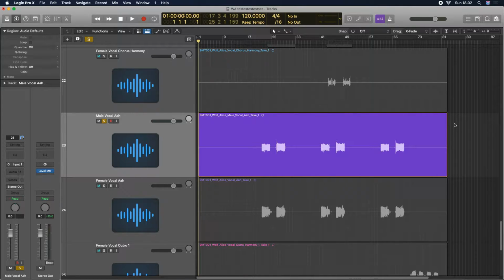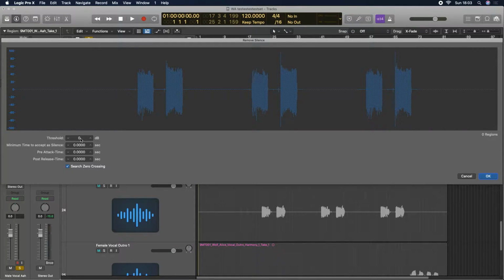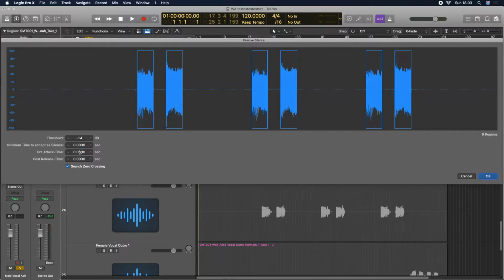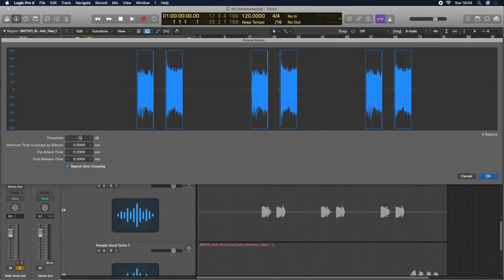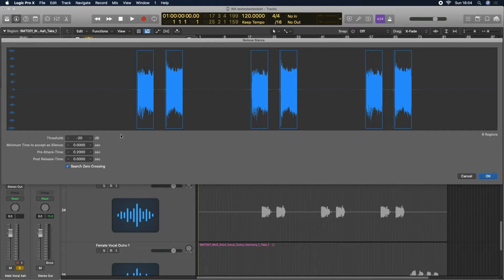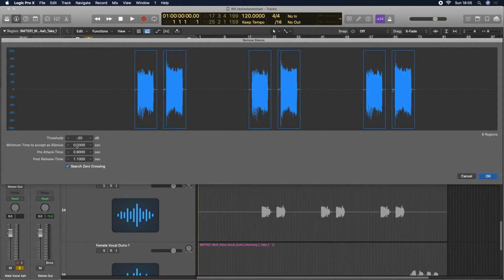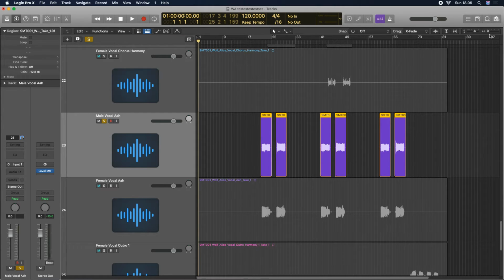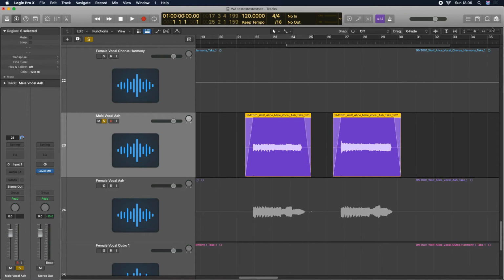Logic Pro - Remove Silence Tool (Vocals)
Logic Pro - Remove Silence Tool

Remove Silence Tool in Logic Pro:
Examining the threshold, attack and release parameters.

Vocal Example